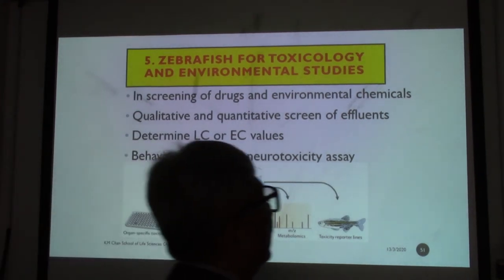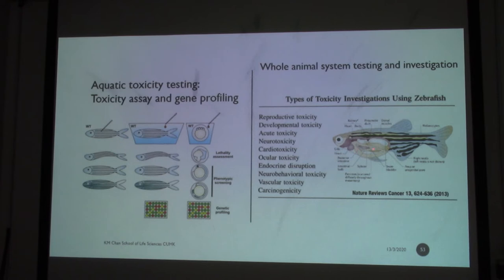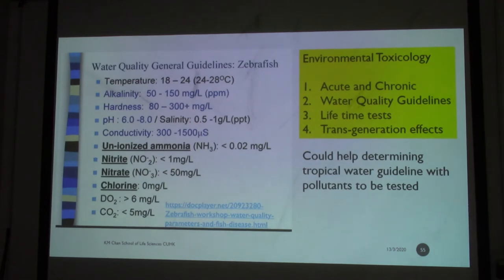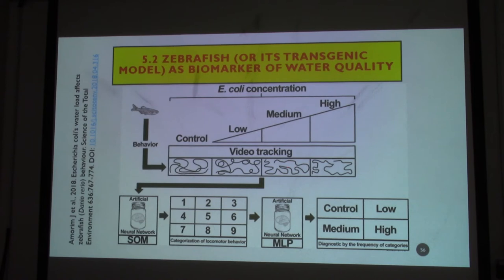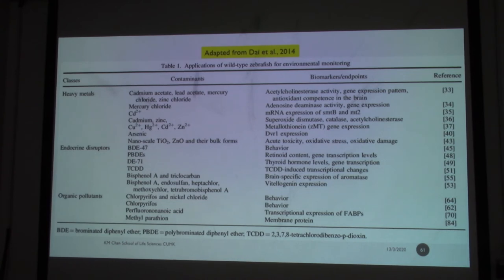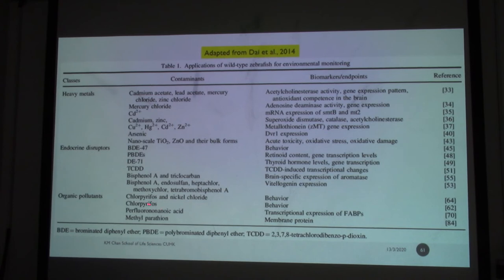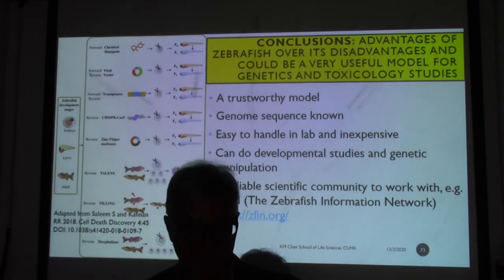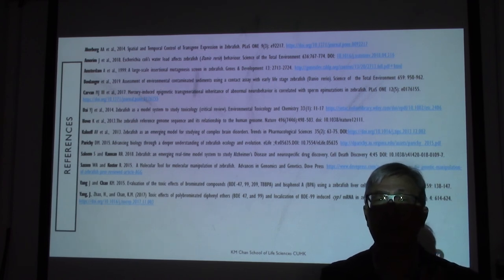Zebrafish 1D Toxicology and Environmental Studies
This video is mainly aimed to explain how zebrafish could be used as a model for toxicology and environmental studies. We have in vitro and in vivo models; wild type fish and transgenic fish, using biomarkers to study how chemicals or pollutants impact on fish to evaluate the potential risks of chemicals on the environments and even human health.